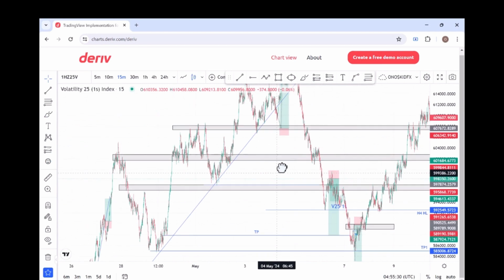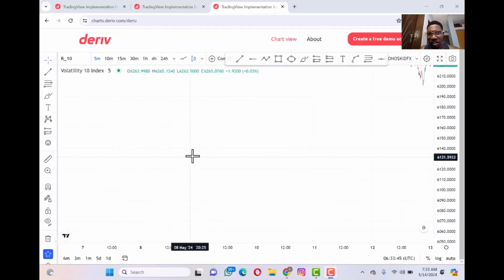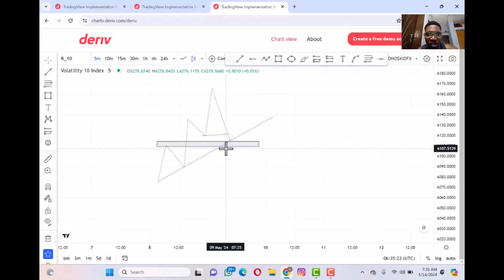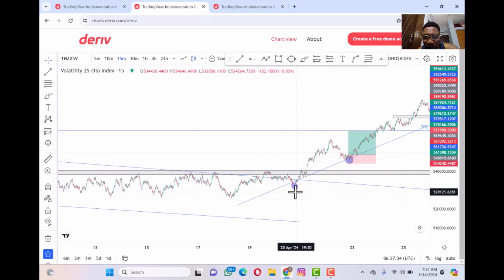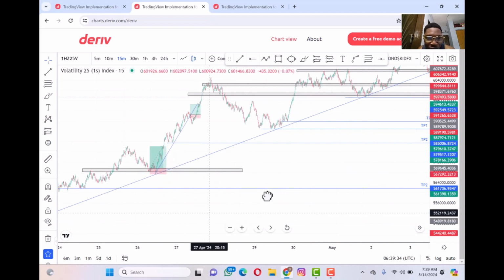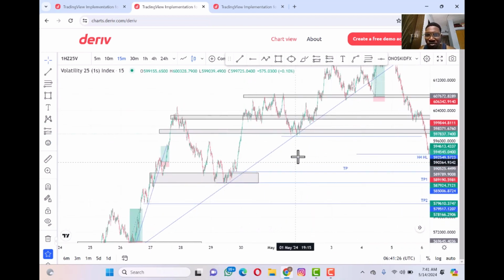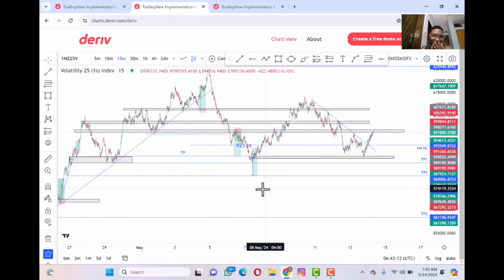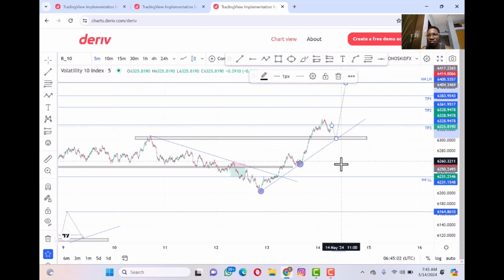TRENDLINE STRATEGY||TRENDLINE TRADING STRATEGY FOR BEGINNER AND PRO TRADER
In this video, we dive into the trendline strategy, showing you how to effectively identify and draw trendlines. Learn to recognize market trends, enhance your trading decisions, and boost your profitability with this essential trading tool. Ideal for both beginners and seasoned traders!